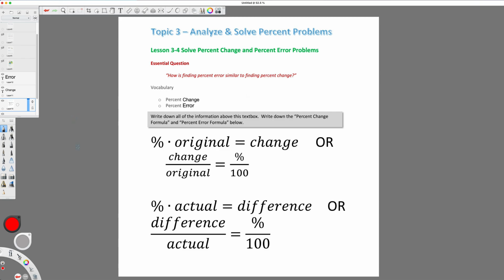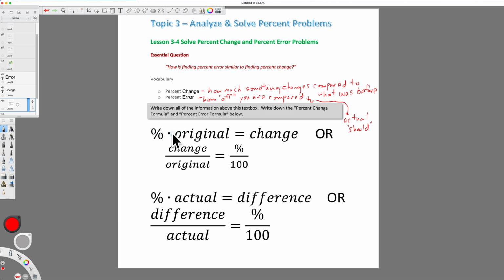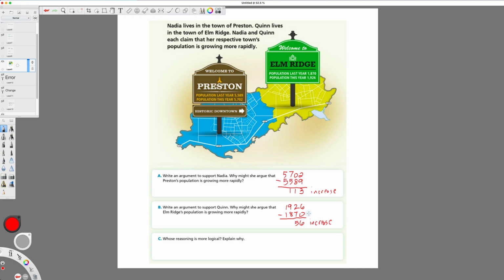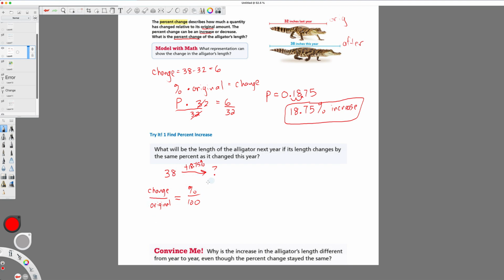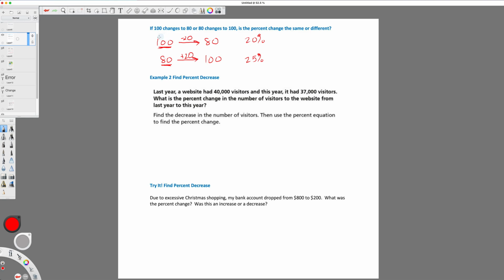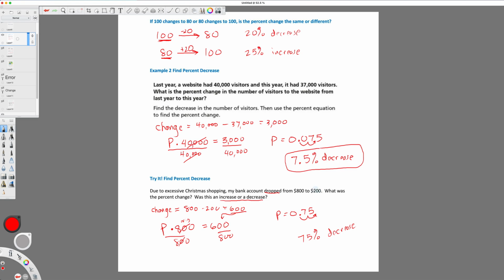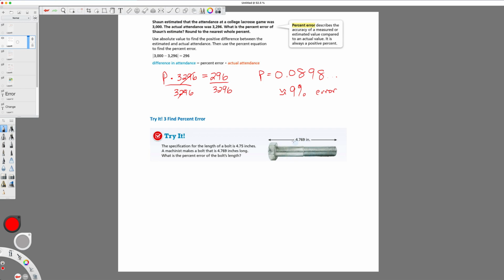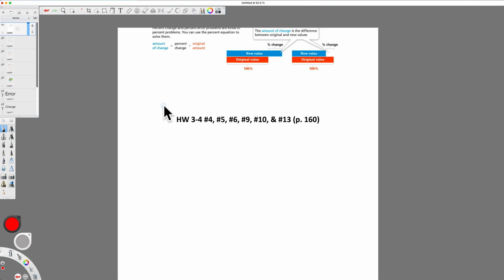Notes 3-4 Video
Video Instruction for Lesson 3-4 over Percent Change and Percent Error